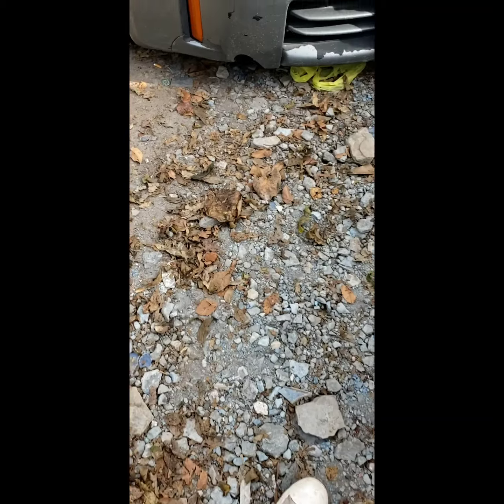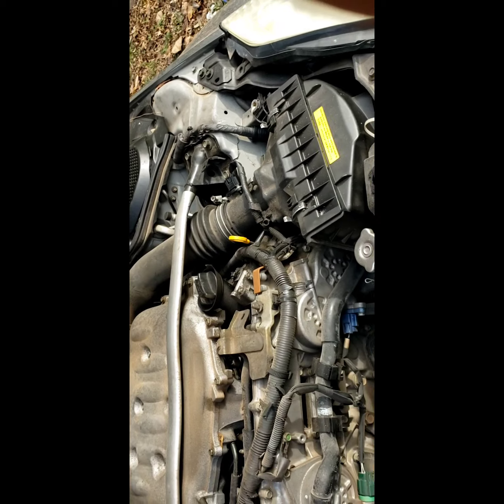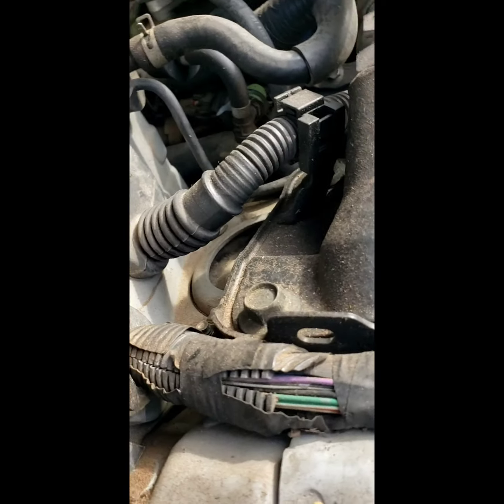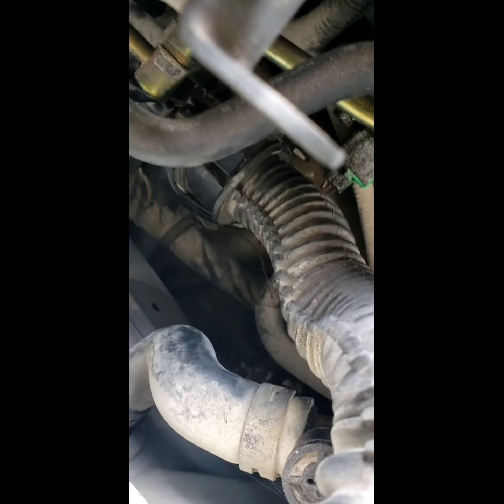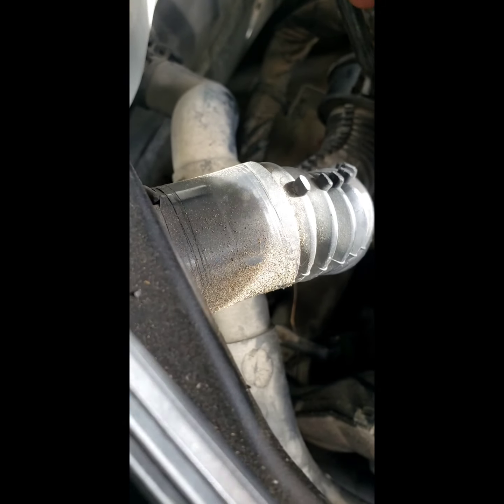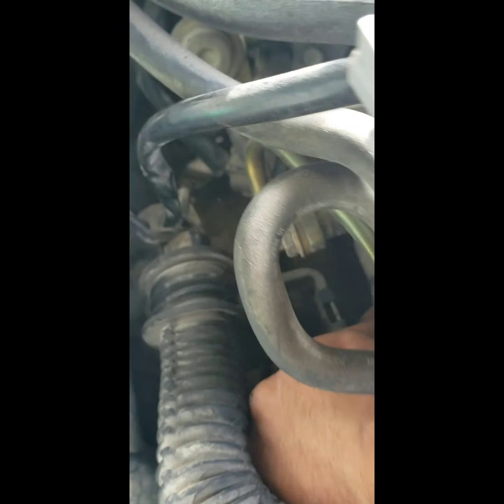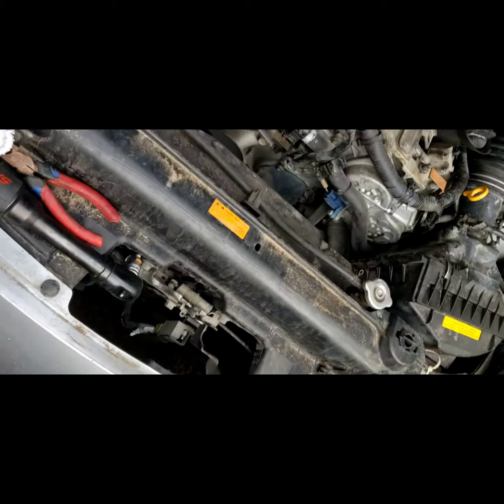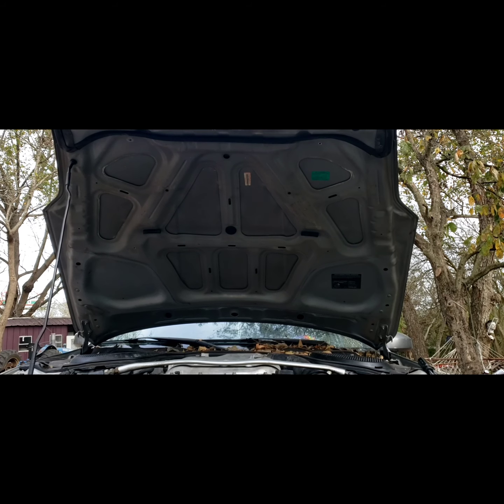p0300 random engine misfire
checked cam sensors first because it didn't say specifically which coil. maf looks to be ok